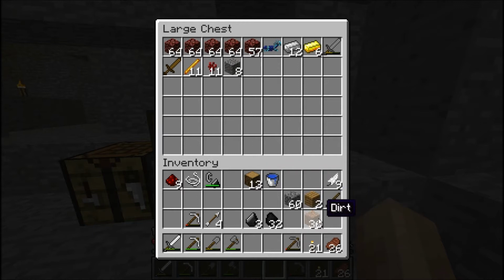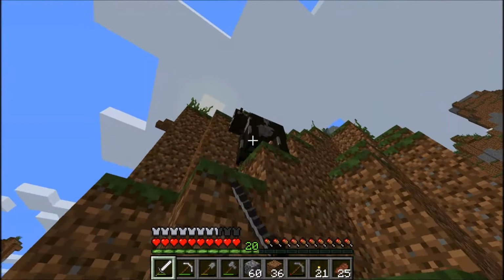Minecraft: Amped! "Snapshotted to the End" Mini-Series Episode 5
Hey folks, welcome to Amped! This series is titled "Snapshotted to the End"

Our goal this time is to get to the end and kill the dragon in an Amplified world using the latest snapshot at time of recording (In this case we started on 13w36a and continued through to I believe it was 13w37a?

I'm releasing the whole 12 episode series at once to save you from having to wait between episodes, but I'm also splitting them up into 20ish minute segments to help you digest if you don't want to watch it all in one sitting (I wouldn't!). The whole series is just under 4 hours long and I didn't cut ANYTHING out, except for fumbling around making a nether portal with a bucket and some grinding gravel to get flint (After which I forgot to record for a minute :-( )

Let me know what you think! The next miniseries is all recorded and ready to go, so hopefully you enjoy that too! It will be out a few days after this. Suggest more goals and we'll play them!

-Aaron